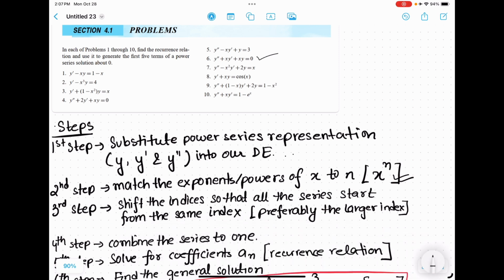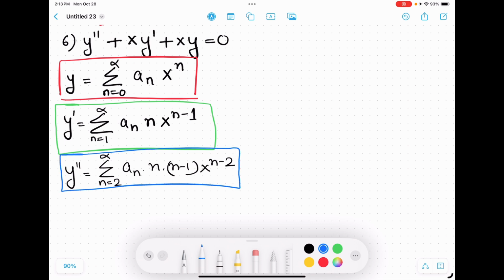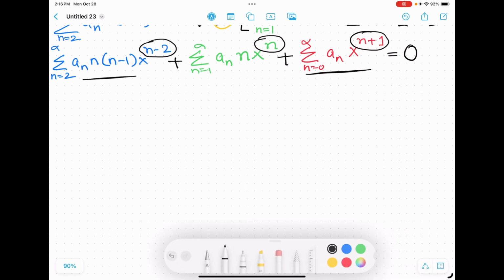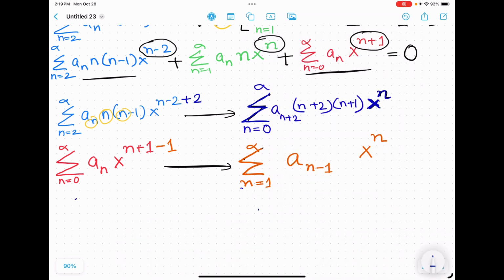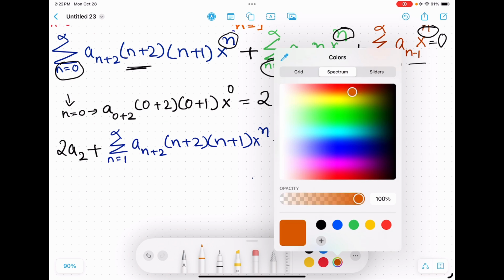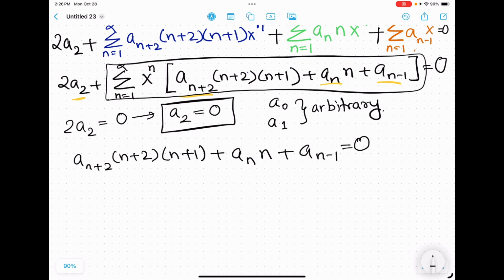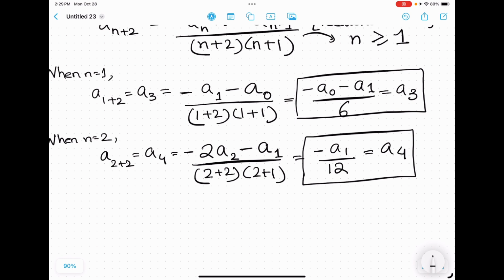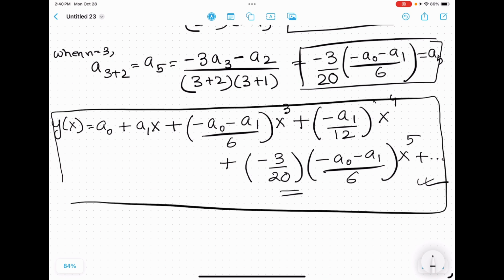Power Series Solution for first order Non-homogeneous differential equation, Problem Chapter 4.1.6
SECTION 4.1
PROBLEMS
In each of Problems 1 through 10, find the recurrence relation and use it to generate the first five terms of a power series solution about 0.

6.    y"+ xy' + xy=0